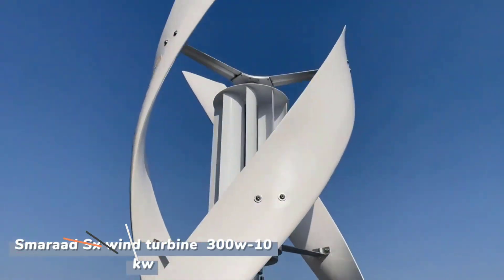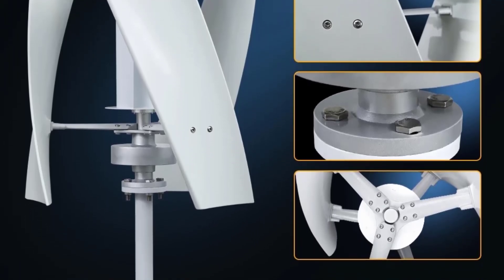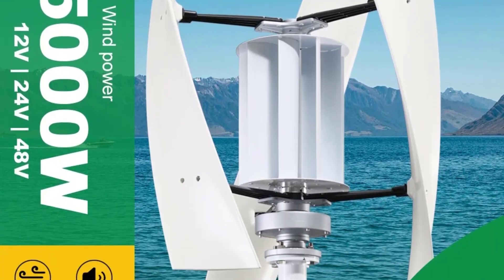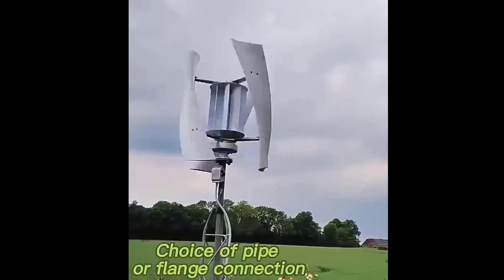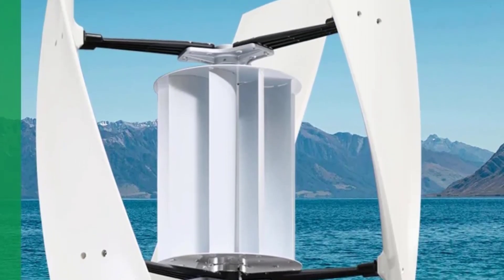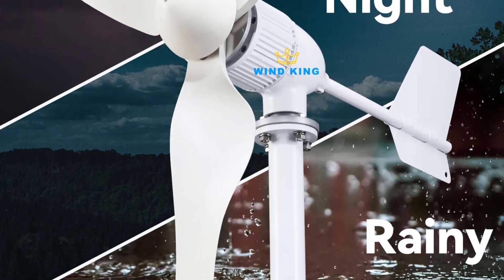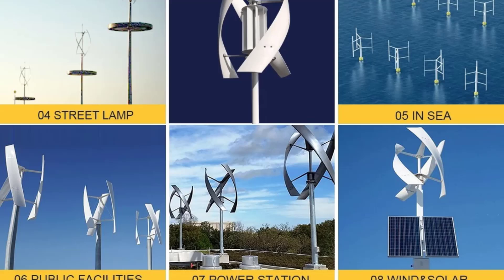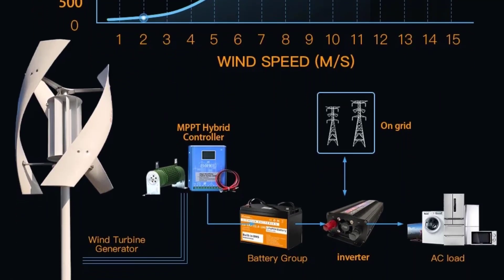TOP 5 Best Wind Turbine Generator Review 2025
5 Best Wind Turbine Generator

Best Selling Wind Turbine Generator

wind generator
residential wind turbine
wind generator for home
vertical wind turbine
1kw wind turbine
wind turbine power output
48v wind turbine
small wind generators
12v wind turbine
wind turbine for house
wind electric generator
vertical wind generator
vertical axis wind turbine for home
windmill generator for home
buy wind turbine
solar and wind generator
vevor wind turbine generator
3kw wind turbine
wind generator 12v
mini wind turbine for home
windmill electric generator
small wind turbine generator
portable wind turbine for camping
wind generator for sailboat
bluetti wind turbine
wind generators for home use
micro wind turbine for home
5 kw wind turbine
home windmills
48 volt wind turbine
wind solar generator
10kw wind turbine price
24v wind turbine
residential wind generator
small windmill for home
solar wind turbine
hondagenerator
solar windmill for home
mini wind turbine generator
wind charger
best vertical wind turbine
domestic wind turbine 240v
wind turbine kits
bladeless wind turbine for home
small turbine generator
air turbine generator
best vertical wind turbine for home use
diy wind generator
windmill power generation
homemade wind turbine
boat wind generator
small wind generator for home
small wind turbine manufacturers
1000 watt wind turbine
mini turbine generator
solar wind turbine for home
500w wind turbine
windmill energy for homes
turbine generator for home
ista breeze wind turbine
commercial vertical wind turbine
boat wind turbine
home wind turbines for sale